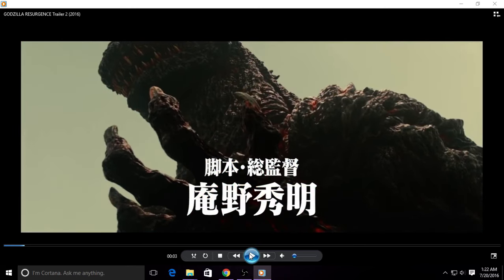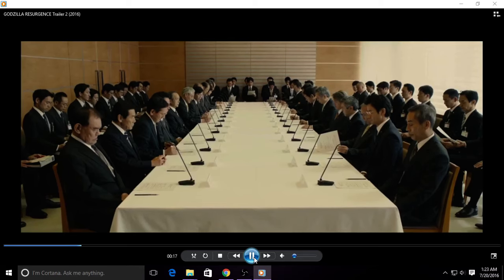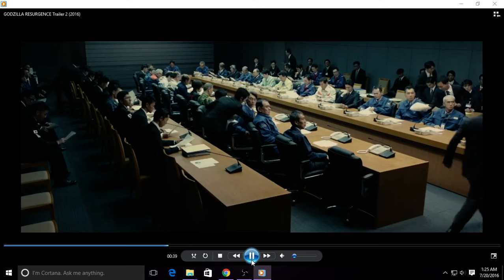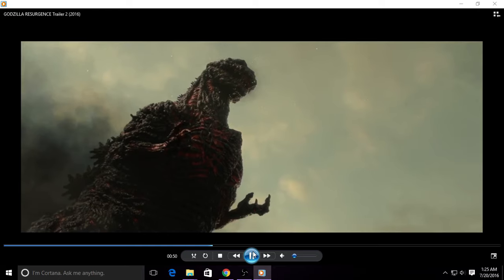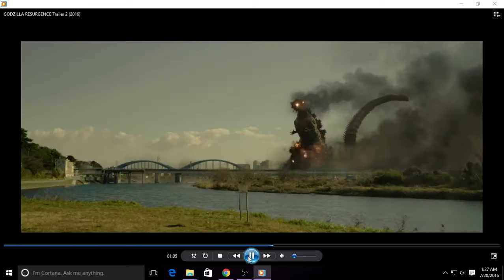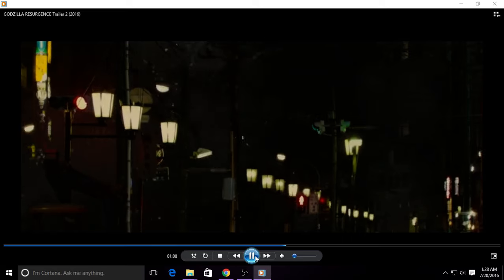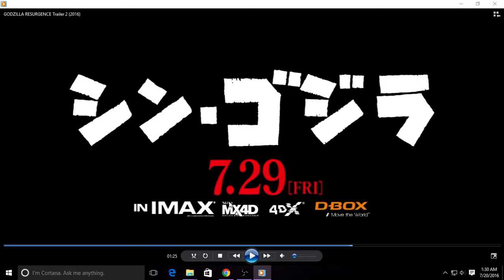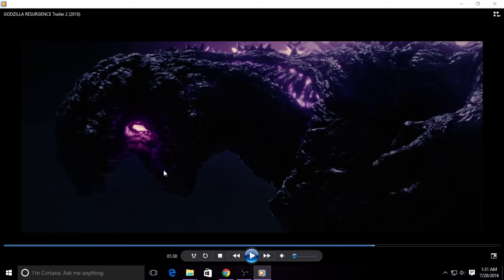Godzilla Resurgence trailer 2 Breakdown / Review Shin Gojira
A look At the new trailer for Godzilla Resurgence Or Shin Gojira talking about all of the new scenes we see of Godzilla and the confirmation of the purple atomic breath.

All footage is owned by TOHO and in no way am I claiming the footage used to make this recording.